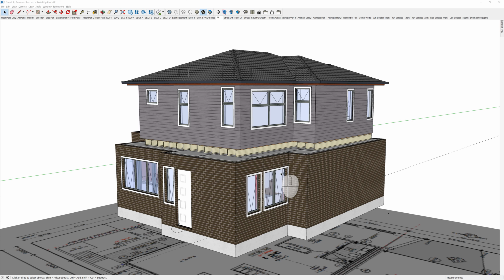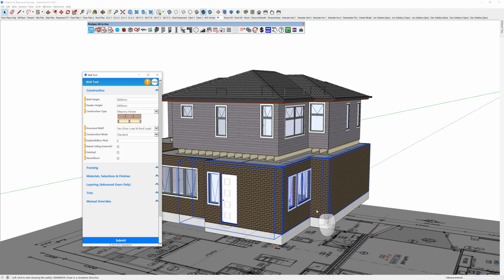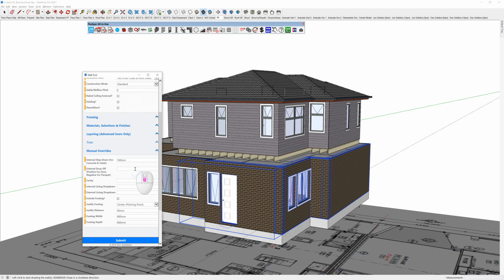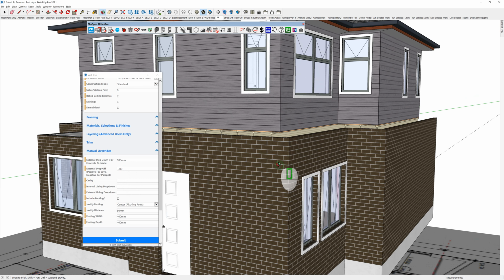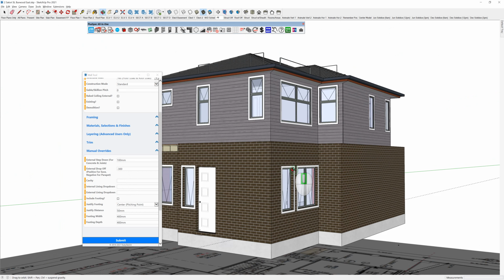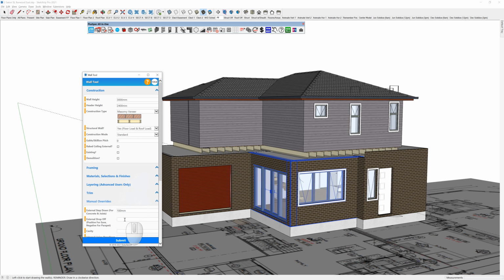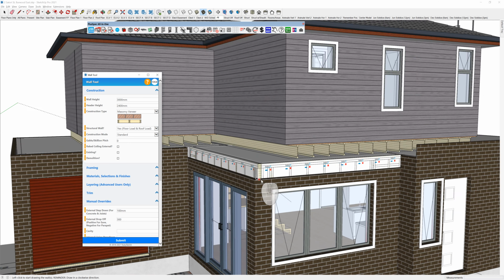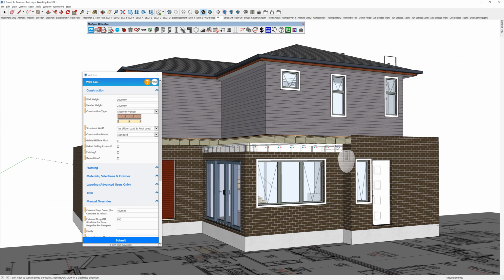Parapet wall or eave drop off inside Pluspec and PlusDesignBuild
Creating a parapet wall in Plusspec & PlusDesign is easy.
Simply select a wall, edit a wall, scroll down to the "Manual Overrides" , External Drop Off (Positive For Eave, Negative For Parapet) and type in a negative number to raise the external cladding above the wall frame height or type in a positive number to lower the cladding to work with an eave drop off.

For a list of keyboard shortcuts for Sketchup PlusSpec &/or PlusDeisgnBuild see this article